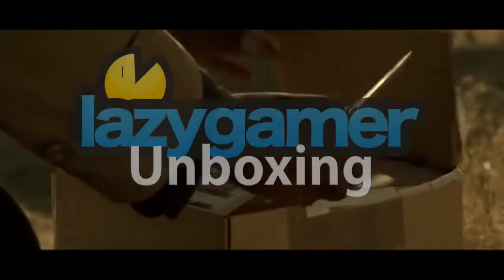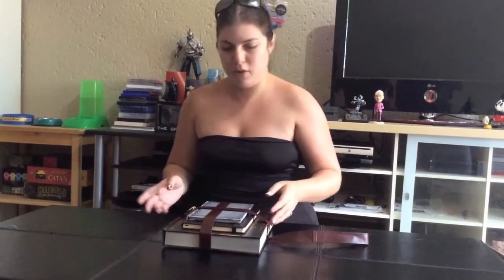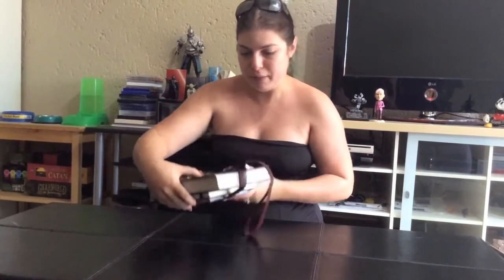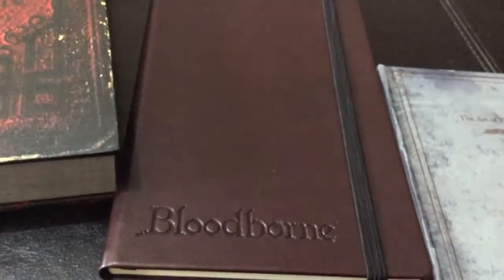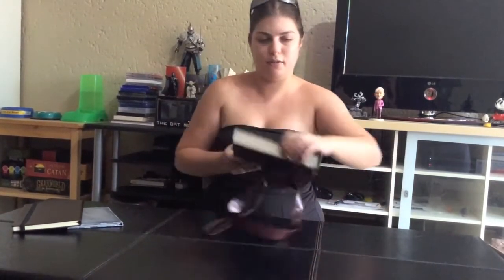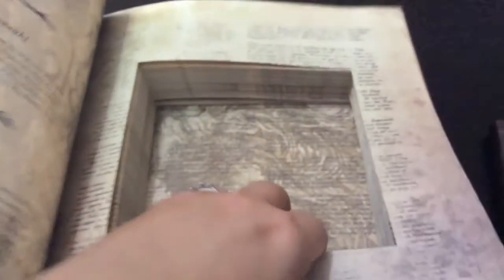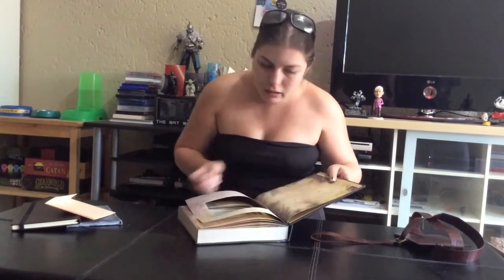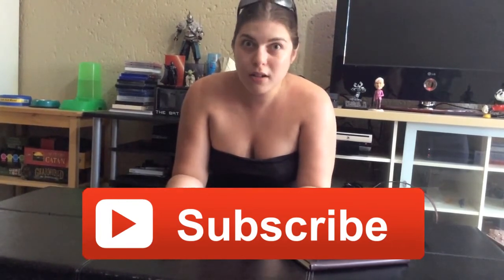Bloodborne - Press kit unboxing